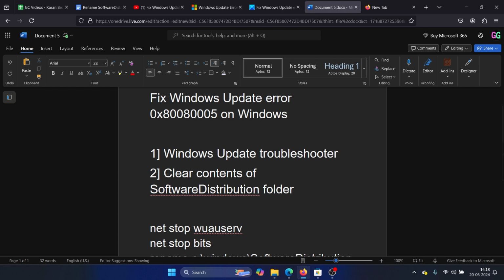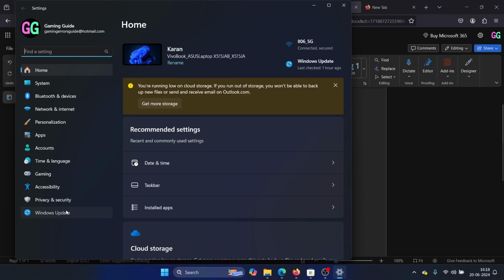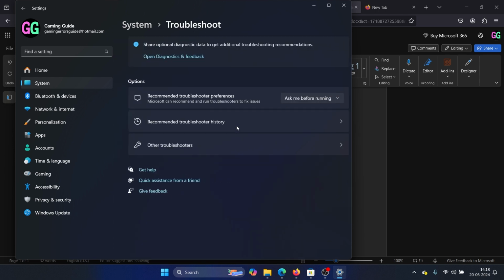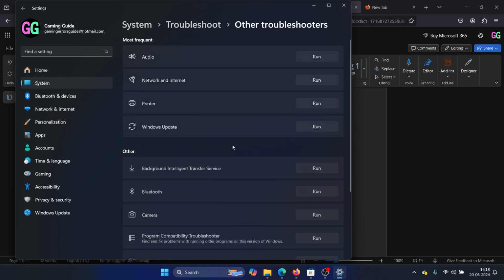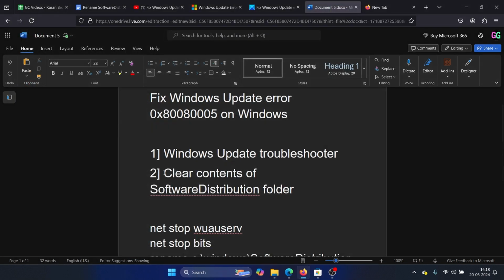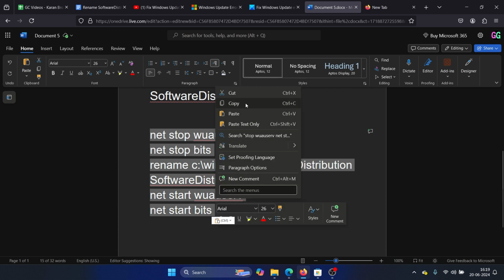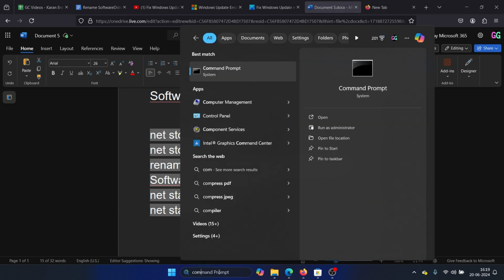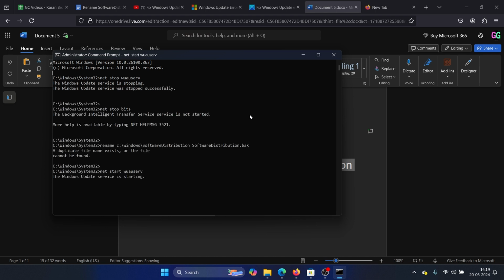How to Fix Windows Update Error 0x80080005 on Windows 11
If you Wish to Fix Windows Update error 0x80080005 on Windows
then please watch this video.